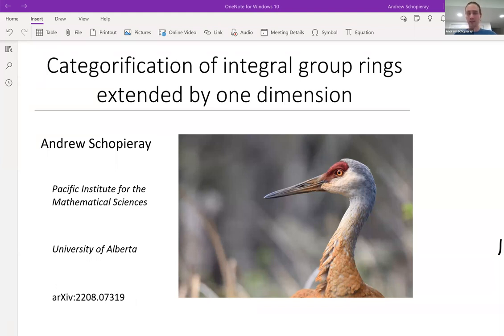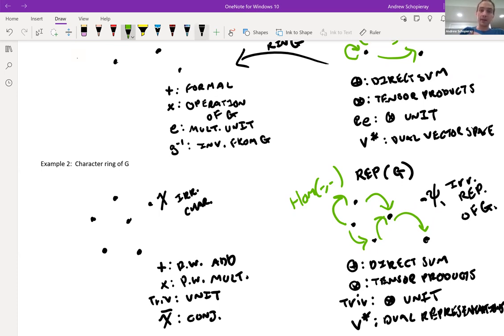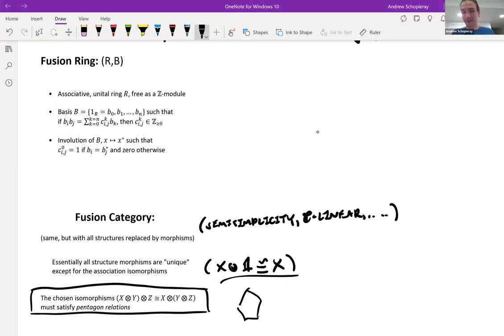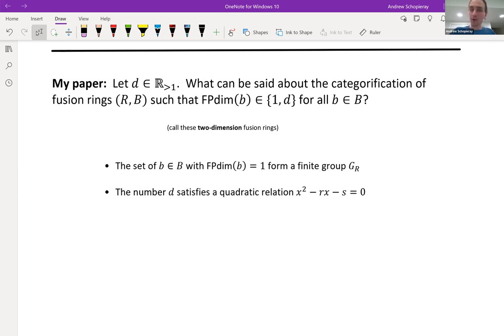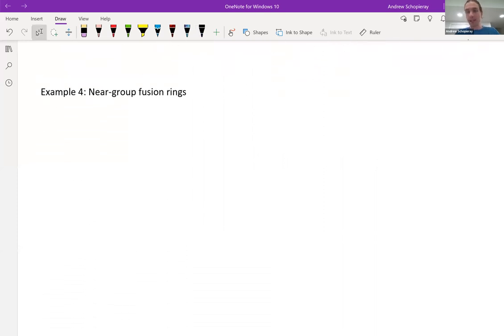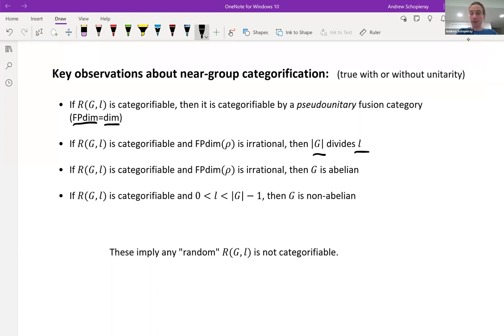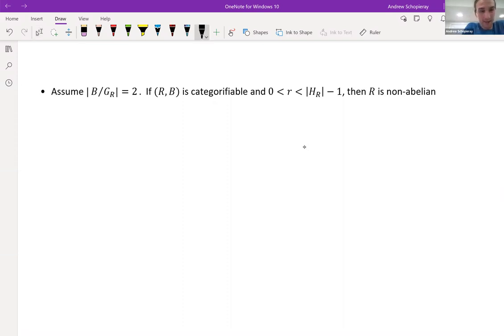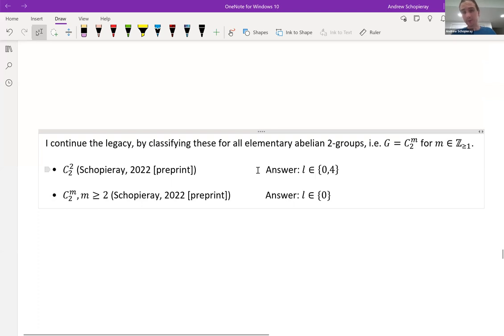Andrew Schopieray - Categorification of integral group rings extended by one dimension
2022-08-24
Speaker: Andrew Schopieray (University of Alberta)

Title
Categorification of integral group rings extended by one dimension

Abstract
Fusion categories have established themselves in the past two decades as indispensable objects of study across representation theory, low-dimensional topological quantum field theory, conformal field theory, and quantum computation.  But this field of study is at a cross-roads since the production of high-level machinery and abstraction is far out-pacing the set of known examples.  At the core of this crisis is the "categorification" problem of determining when there exists a fusion category realizing a given fusion ring, i.e. the combinatorial skeleton of a fusion category.  The most elementary fusion rings are the integral character rings of finite groups; it is still a vast open problem to determine which fusion rings with exactly one noninvertible element have corresponding fusion categories.  In this talk we will discuss the categorification problem for fusion rings whose basis elements take one of two dimensions.  This is the setting where almost all known "exotic" examples of fusion categories live.  At least the first half of the talk will be understandable by a general audience.

Speaker Introduction
I grew up in a rural area in northern Michigan and did not consider mathematics as a career until I was in my 20's; I cooked professionally for about 10 years.  I've since earned degrees in the states of Michigan, Oregon, and Washington, and done postdoctoral research in Australia, Canada, and the United States.  My research will probably stay related to tensor categories and their many applications, but I will always think about whatever problems seem interesting to me in the moment.  I am a year-round alpine climber, and an avid wildlife photographer.